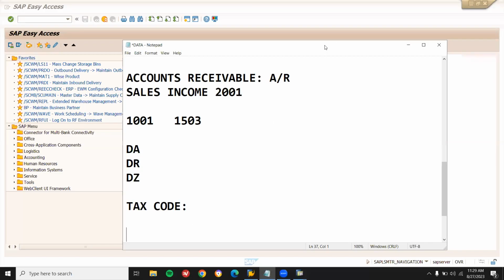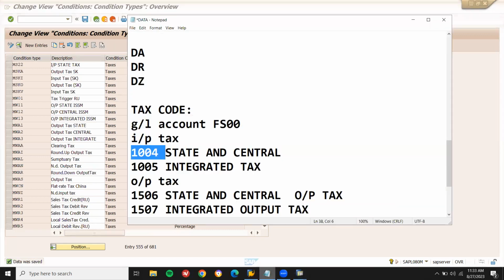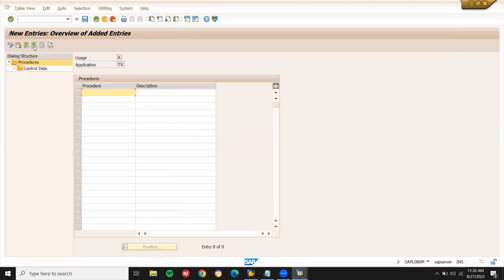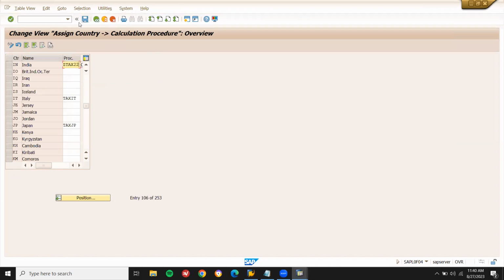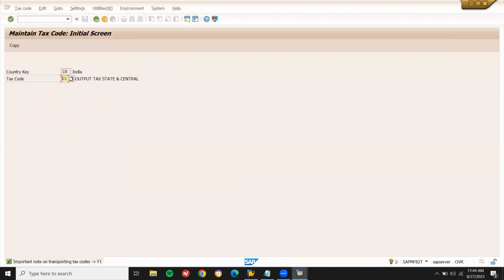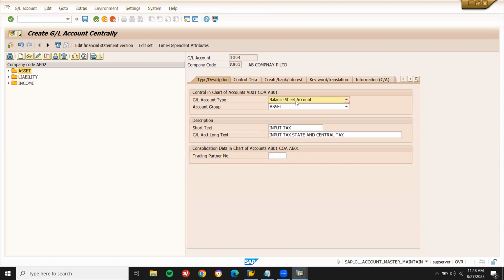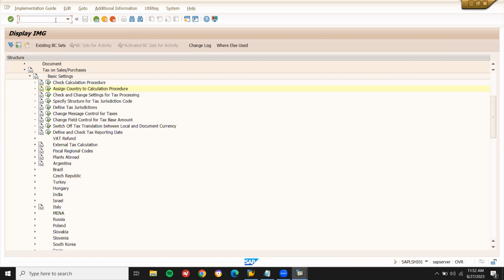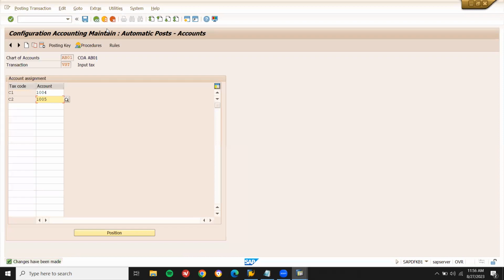Tax implementation in sap fico sap mm | gst tax configuration sap mm | input tax configuration sap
SAP FICO | Tax Configurations | GST Configurations in sap | sap gst configuration | sap tax cofig

learn2win sap
learntowin sap